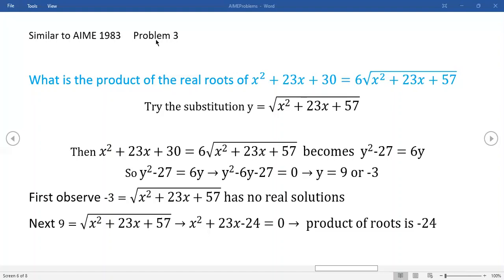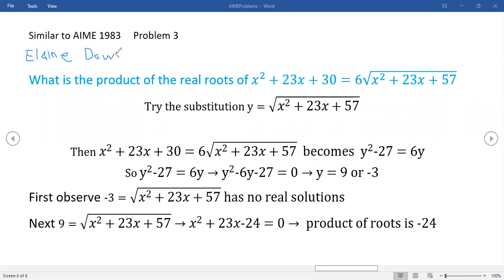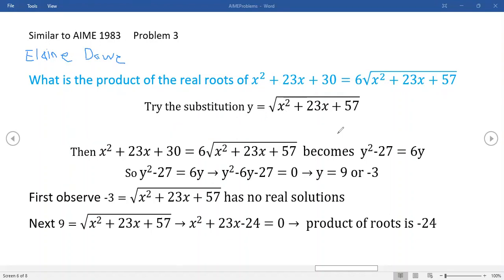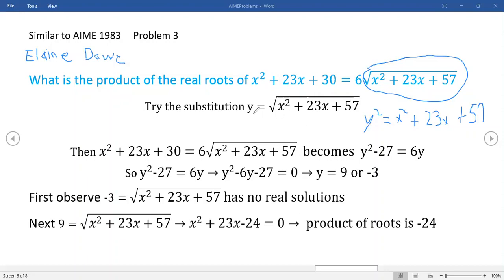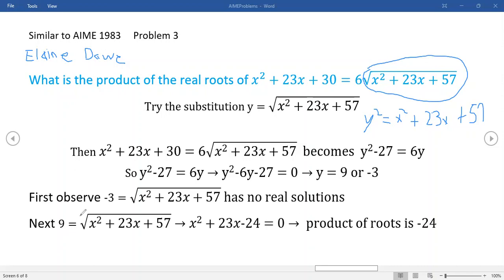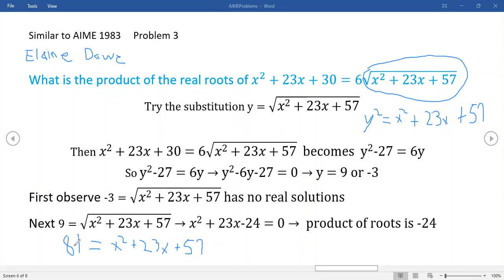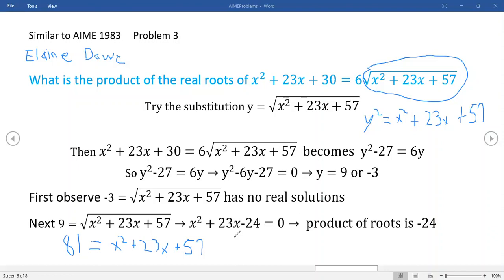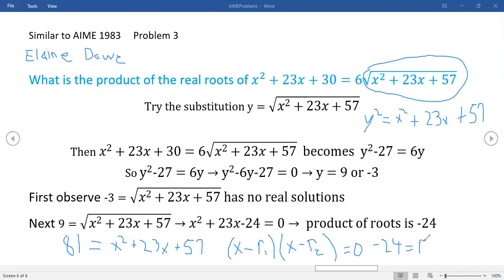Skillfully chosen substitution easily solves problem similar to AIME 1983 #3, find product of roots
An exceptionally clever substitution proposed by University of Waterloo's Elaine Dawe May 30, 2018 saves a lot of work! Many including, Robert Szankowski(Rutgers) and Michael Ogezi, squared the equation opening the possibility of extraneous roots that need to be checked. Before beginning any difficult math equation, look for that obvious substitution that will minimize number of steps.

The equation is x^2+23x+30 - 6sqrt(x^2+23x+57)=0 which is quite messy and difficult if the first step in the solution is to square both sides. The substitution y=sqrt(x^2+23x+57) led to a much more elegant and efficient solution.